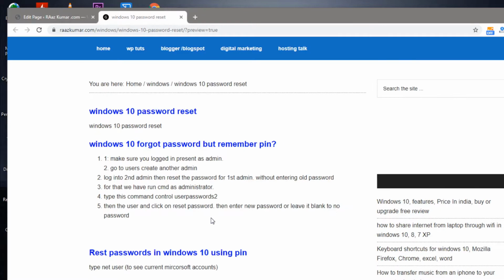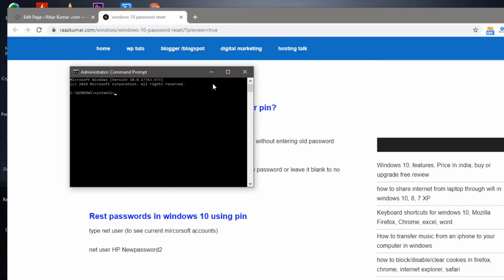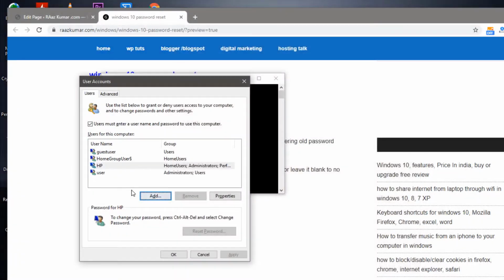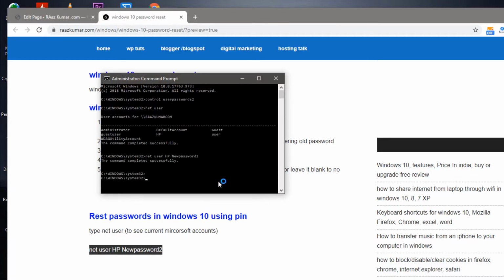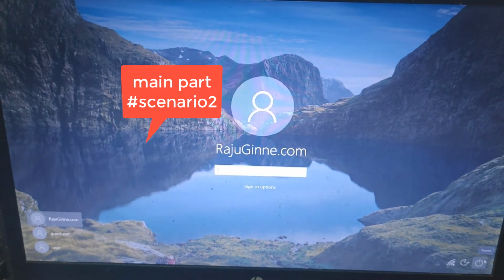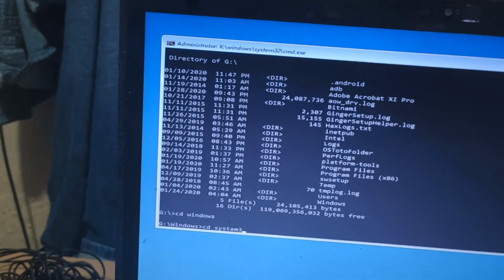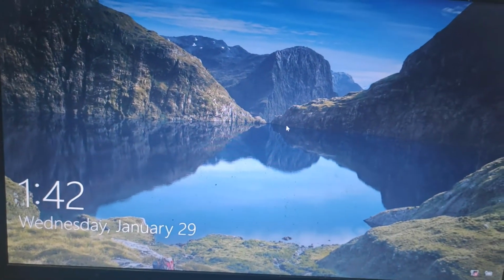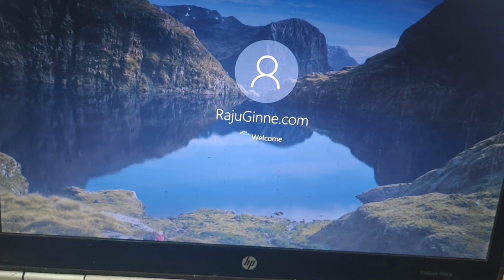3 ways to do windows 10 password reset (without pin, with pin , reset) no external flash drive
3 ways to do windows 10 password reset 2020 (without pin, with pin , reset)

How do I recover my Windows 10 password?
Simply press Windows logo key + X on your keyboard to open the Quick Access menu and click Command Prompt (Admin). To reset your forgotten password, type the following command and press Enter. Replace account_name and new_password with your username and desired password respectively.

How do I reset my Windows login password?
Taking the steps
To begin, do a Windows Search for Password Reset Disk.
You should see 'Create a password reset disk' as your first option. ...
An introductory screen appears which explains the basics - once you've read it, click next.
You can select the disk that you want to use for password recovery.
Can you get into a computer if you forgot the password?
Method 1: Reset Windows Password in Safe Mode
Boot your computer and immediately press on the F8 key repeatedly until your computer displays the boot menu. With the arrow keys, choose Safe Mode and press the Enter key. On the home screen, click on Administrator.
How to Change your Computer Login Password
Step 1: Open Start Menu. Go to the desktop of your computer and click on the Start menu button.
Step 2: Select Control Panel. Open the Control Panel.
Step 3: User Accounts. Select "User Accounts and Family Safety".
Step 4: Change Windows Password. ...
Step 5: Change Password. ...
Step 6: Enter Password.

windows 10 password reset,
windows 10 password reset usb,

windows 10 password reset tool,

forgot windows 10 password local account,

reset windows 10 password command prompt,

windows 10 password reset iso,

windows 10 password bypass,

windows 10 password change,